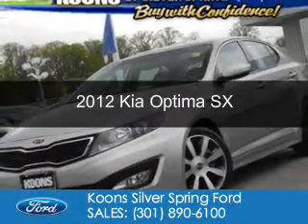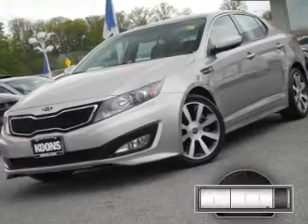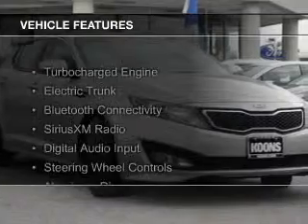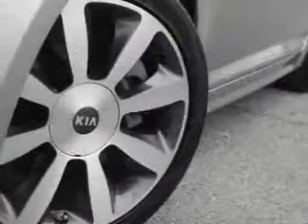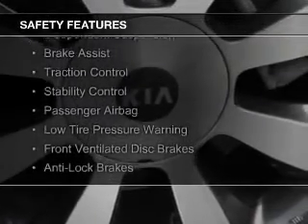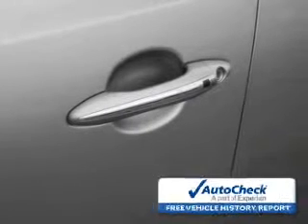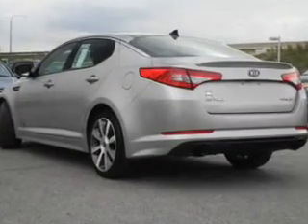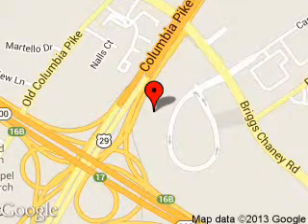2012 Kia Optima - Silver Spring MD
Phone:
Year: 2012
Make: Kia
Model: Optima
Trim: SX
Engine: 2.0 liter inline 4 cylinder 16 valve
Transmission: 6-Speed Automatic
Color: Silver
Mileage: 34406
Address:
3111 Automobile Blvd.